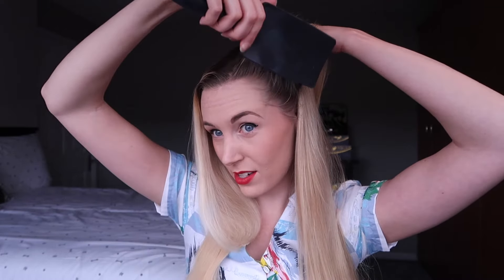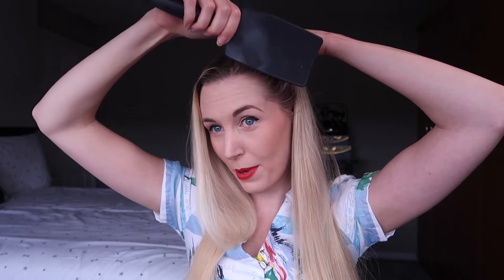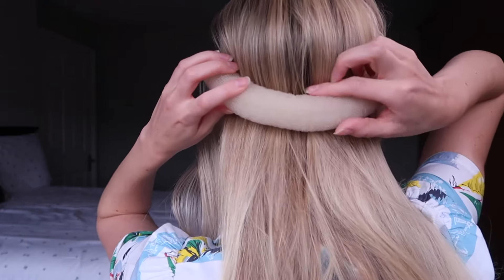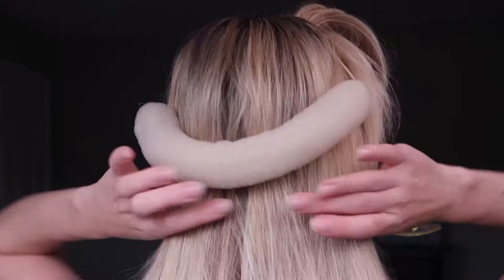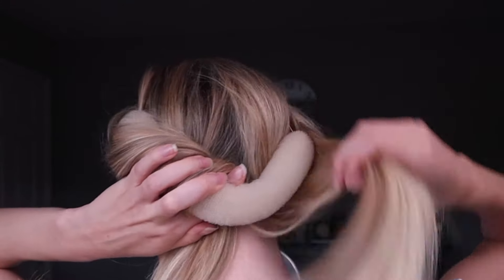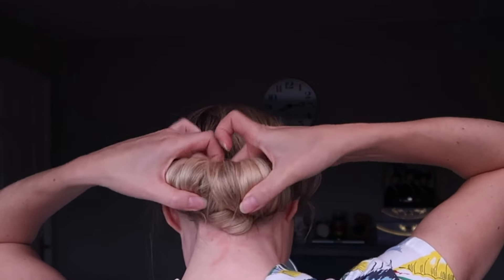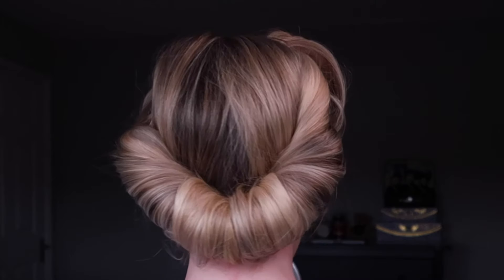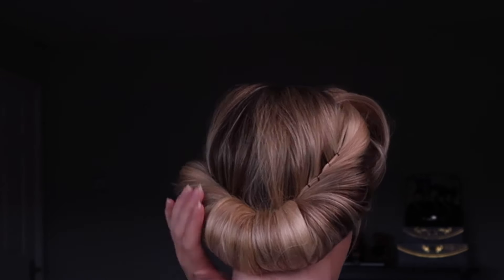1940s Roll Updo Tutorial for LONG HAIR to shoulder-length hair | Miss Beth Belle ❤️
Hi everyone! This is a tutorial for my 1940s Roll Updo - my go-to hairstyle when wearing WW2 military uniforms! I also wear this hairstyle for all-day events where I know if I wear my hair down, my curls won't hold. It's perfect for long hair but can easily be done with shoulder-length hair or longer.

or search for ‘elasticated sponge hair roll’ on eBay / Amazon